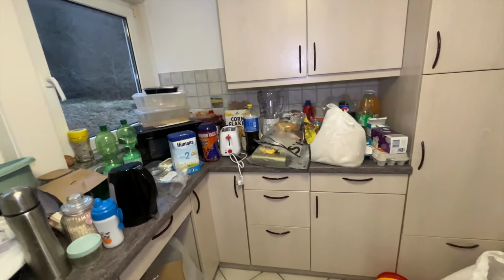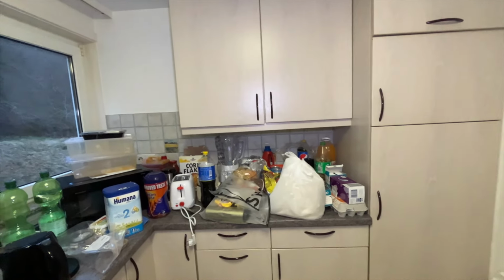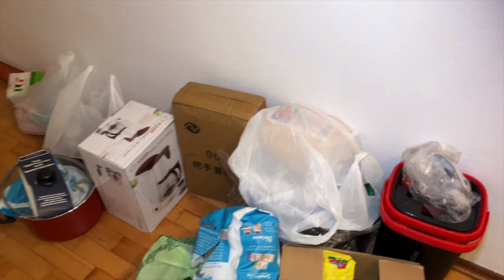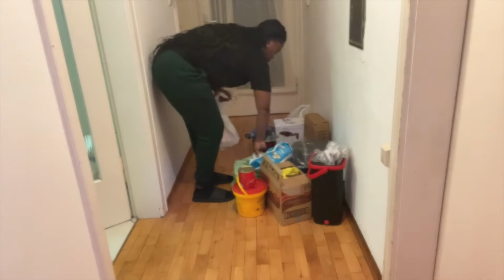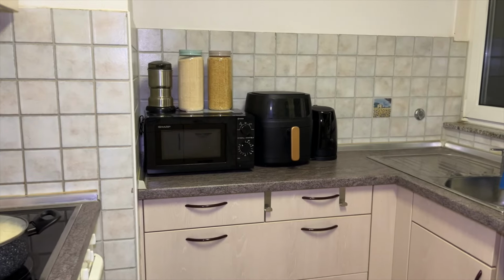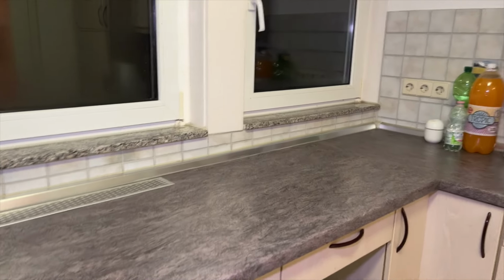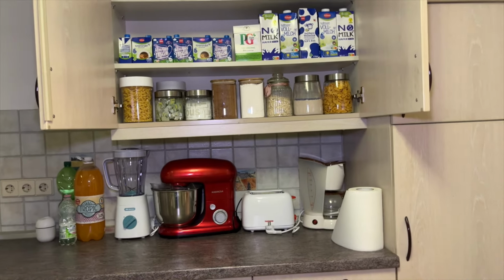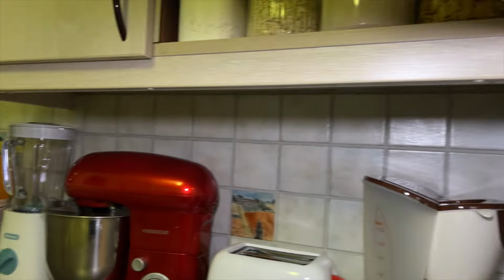Germany Living 🇩🇪 / Clean And Organise My New Kitchen With Me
My name is Atinuke,Join me on my journey as a Nigerian mother of three. From daily routines to funny moments to parenting struggles, this is the real life of a busy mum. So come along and experience the chaos and love

Day in life of a mum

dyna ekwuemeproductive day in my lifeday in the life of a nigerian housewifeclean with menelo okekebanter with njlagos livingwife diariesa day in my life vlogs sisi yemmie puff puffsisi weeklyfantastic favourite family vlogsnelo okeke's sisterproductive morning routinesisi yemmie cookbookegusi soup